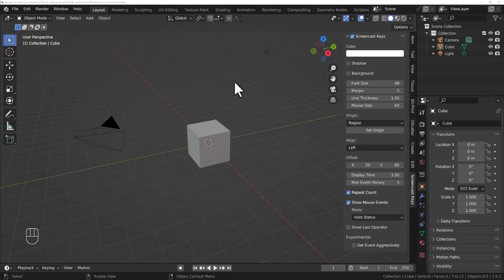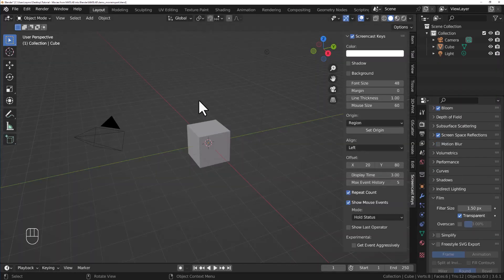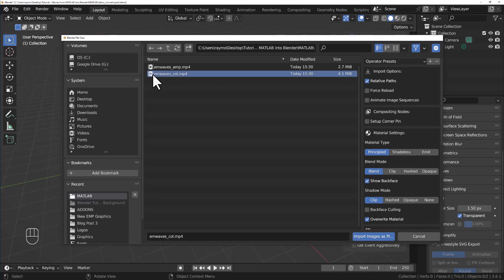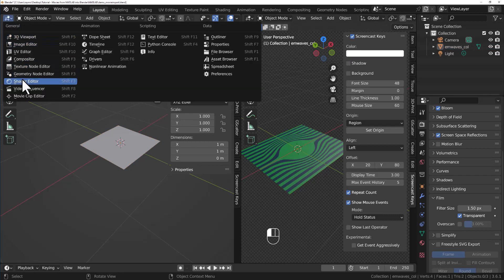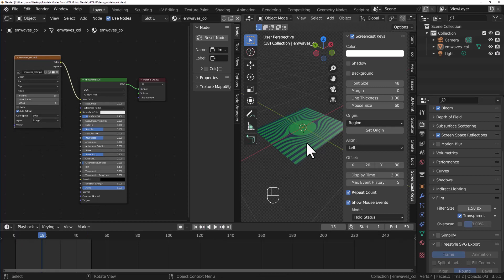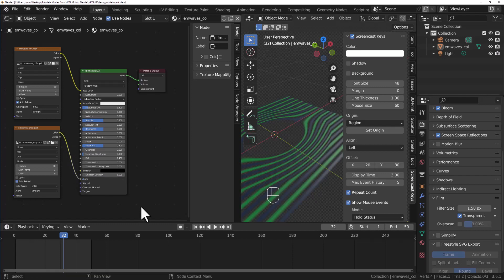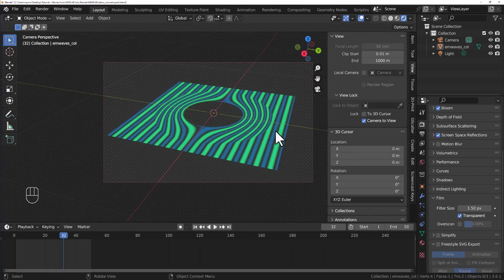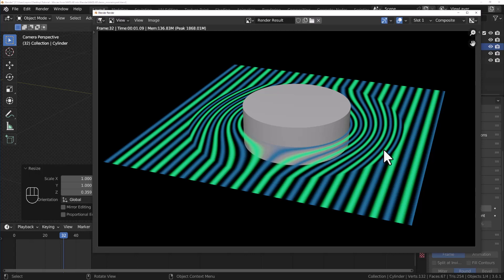Part 2 -- Exporting Wave Animations from MATLAB and Importing Into Blender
This is the second video in a two-part tutorial series on how to export wave animations from MATLAB and import them into Blender for fancy visualization. This video imports two videos created by MATLAB and sets up Blender for rendering the animations.

If you want to learn more about invisibility and cloaking, see Topic 6 in our 21st Century Electromagnetics course:

If you want to see all of the EMPossible tutorials on scientific visualization in Blender, visit the Blender section here:

If you want to learn more about computation or electromagnetics or get career advice, visit EMPossible.net.